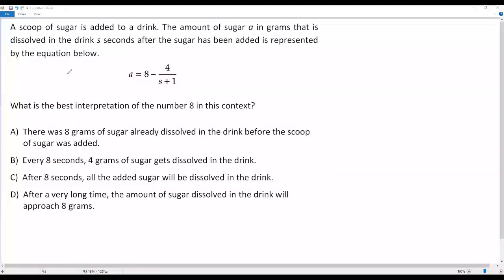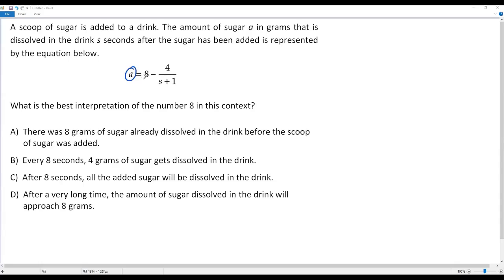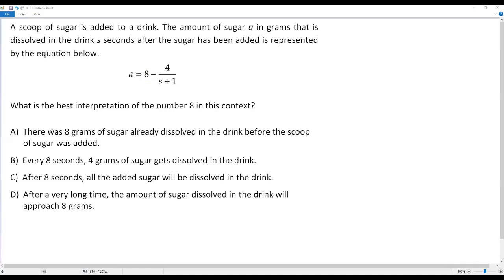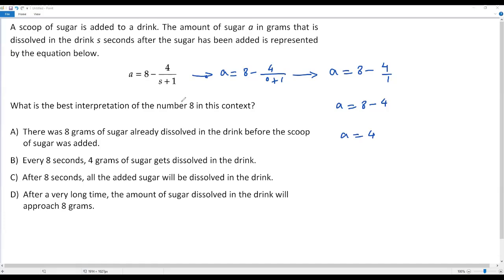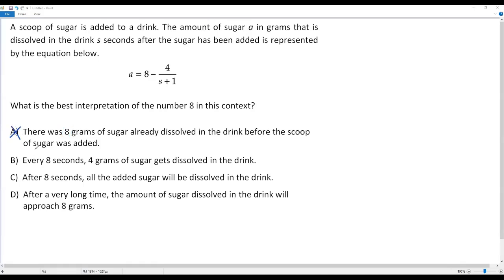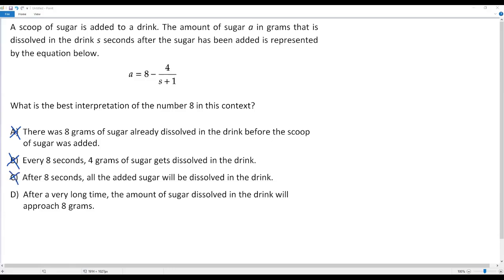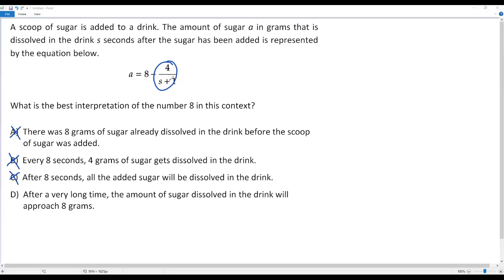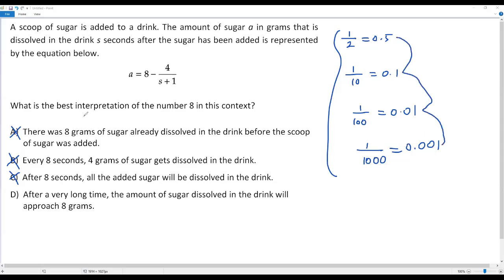SAT Math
A scoop of sugar is added to a drink. The amount of sugar a in grams that is dissolved in the drink s seconds after the sugar has been added is represented by the equation below.

a = 8 - 4/(s + 1)

What is the best interpretation of the number 8 in this context?

A)  There was 8 grams of sugar already dissolved in the drink before the scoop of sugar was added.
B)  Every 8 seconds, all the added sugar will be dissolved in the drink.
C)  After 8 seconds, all the added sugar will be dissolved in the drink.
D)  After a very long time, the amount of sugar dissolved in the drink will approach 8 grams.